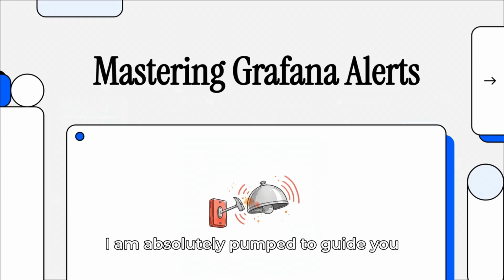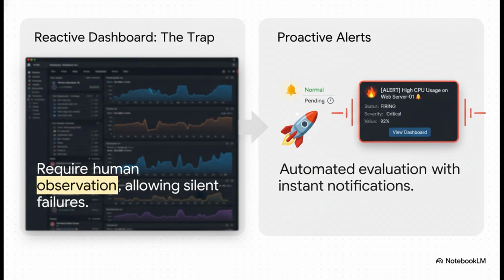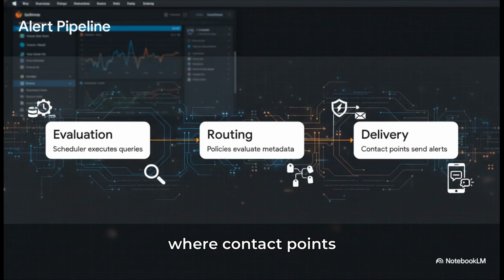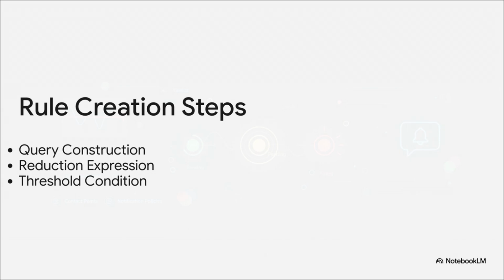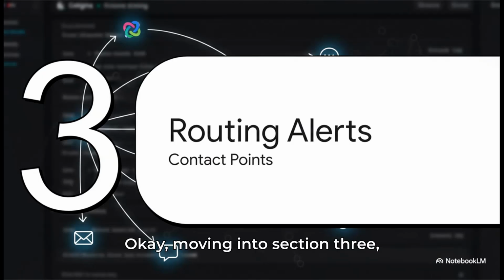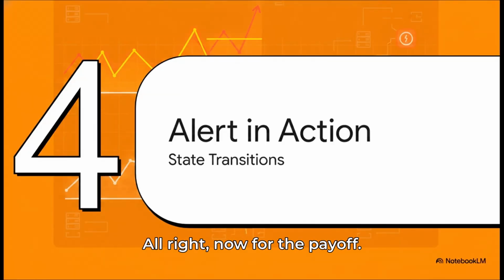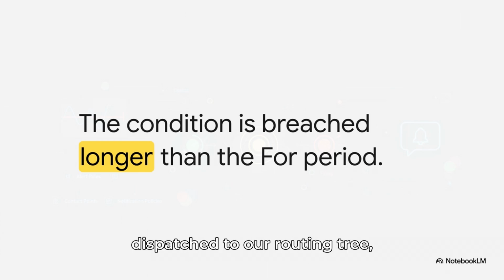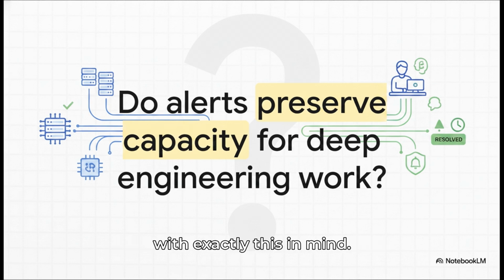Grafana Alerting Rules in 8 Minutes Set Up Your First Real Alert From Scratch